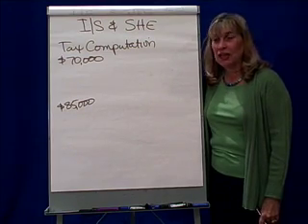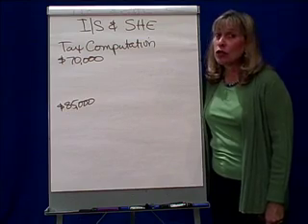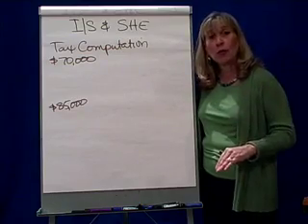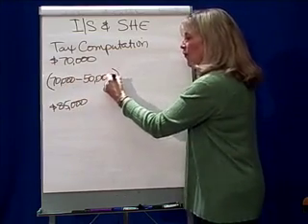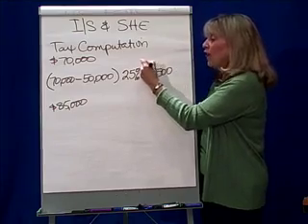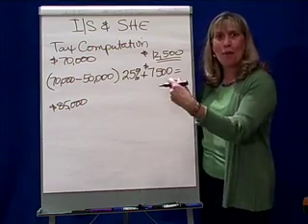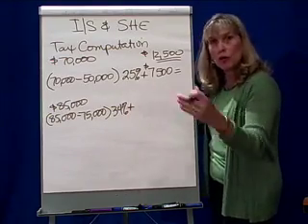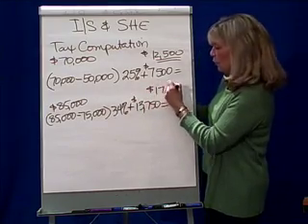Corporate IS SHE 4Tax Computation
Financial Accounting SFCC Fall 2007 Chapter 12 Corporate Income Statement and Stockholders' Equity Videos